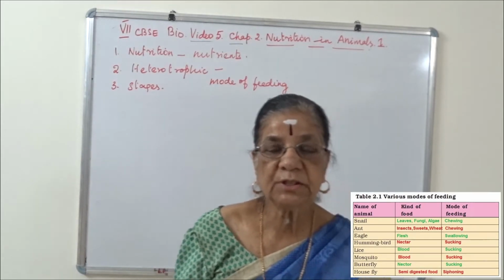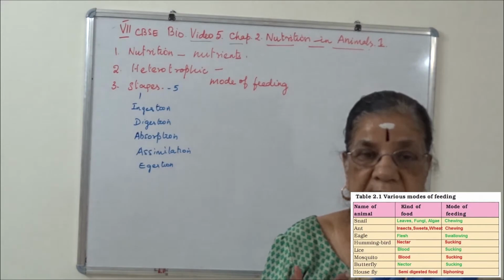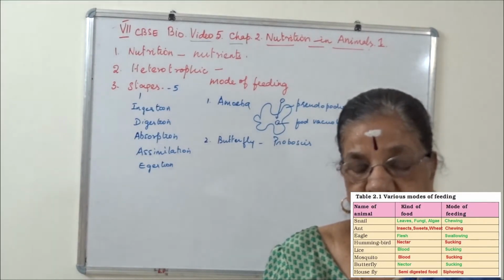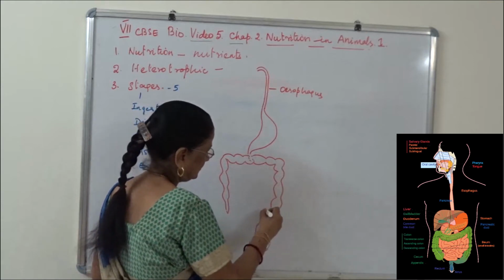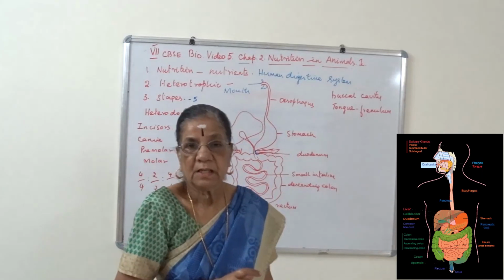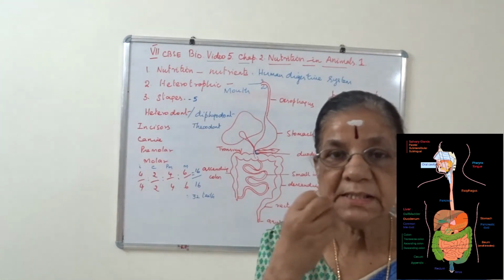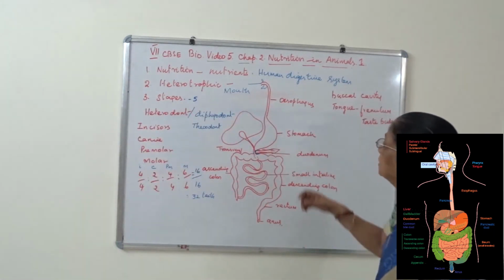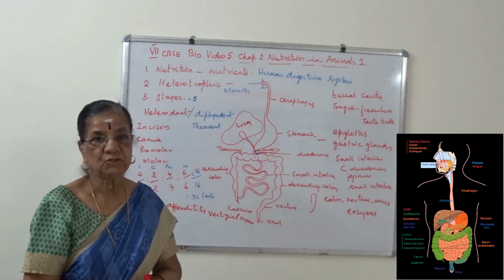VII CBSE Bio Video 5 Chapter 2 Nutrition in Animals